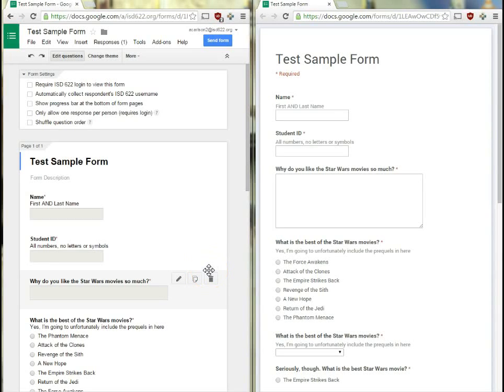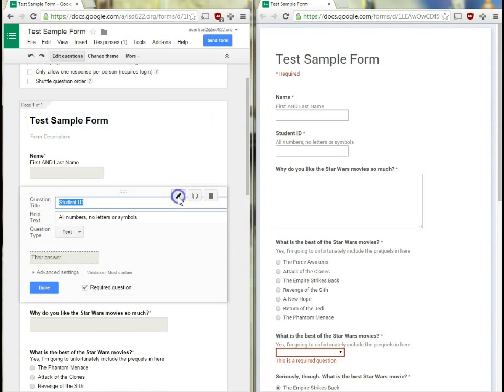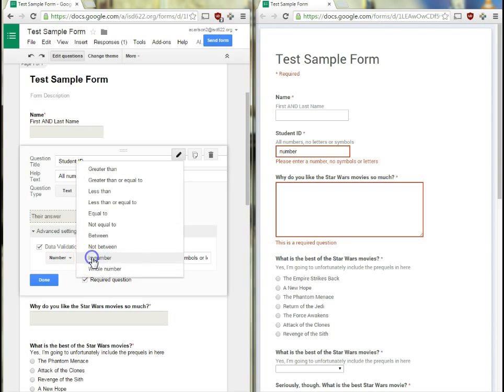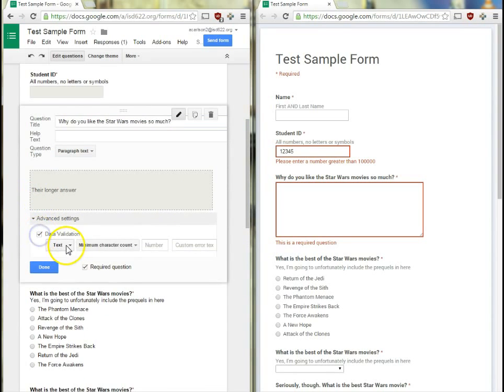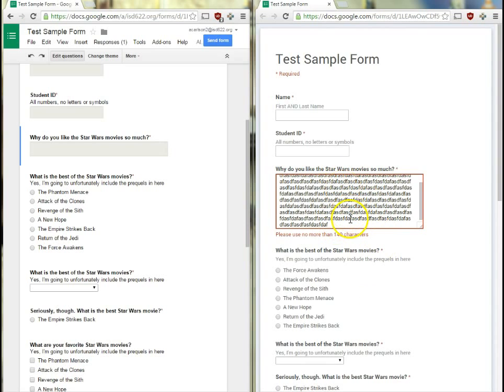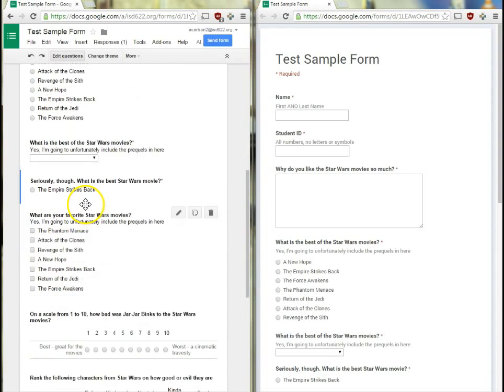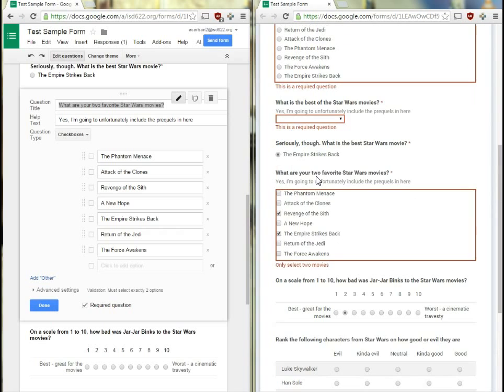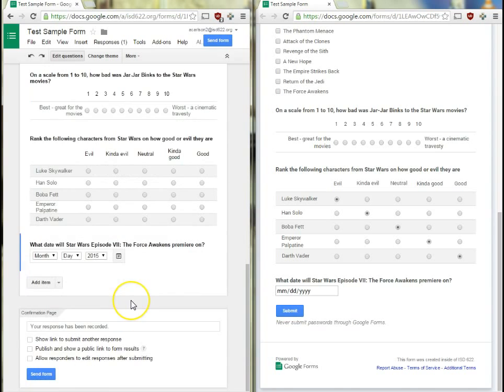Lesson 4: Advanced options for questions in Google Forms